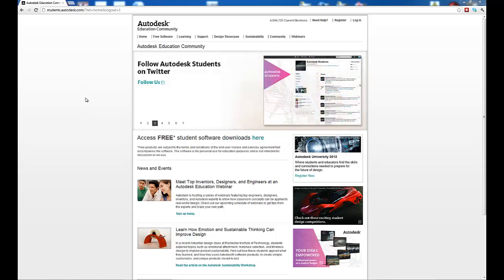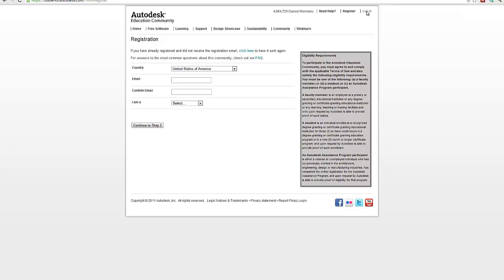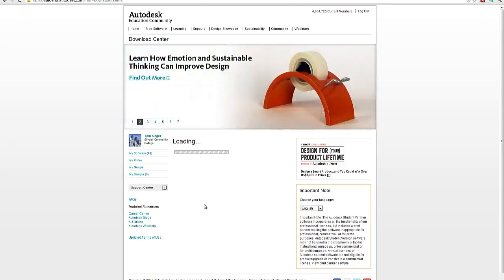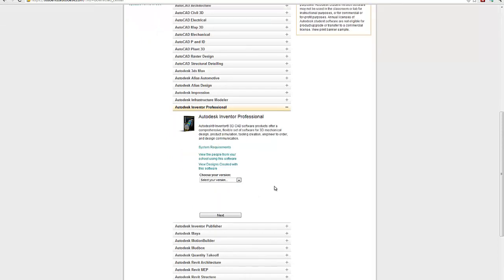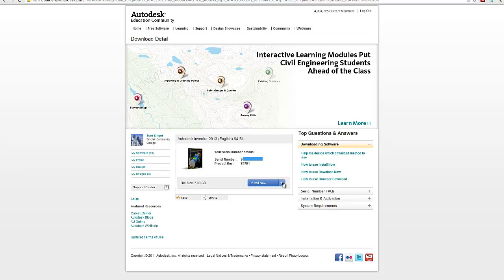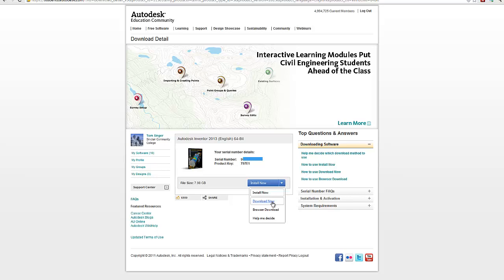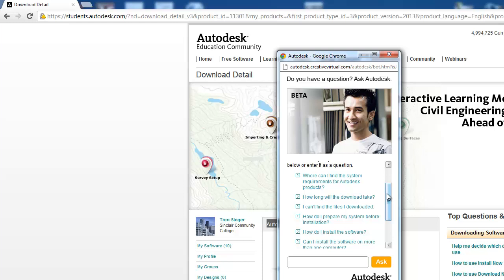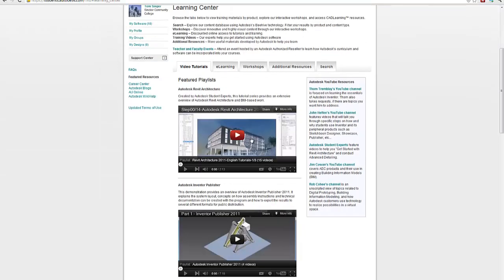Autodesk 2013 - Student Education Community Software download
Process to download software for the community